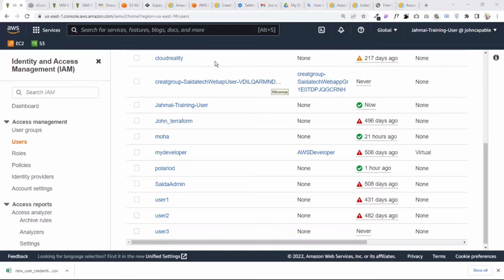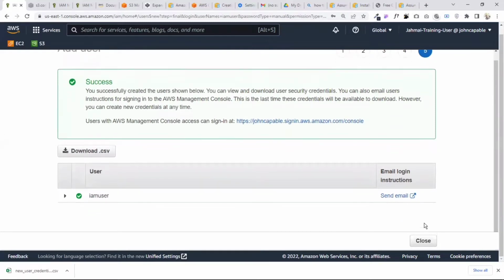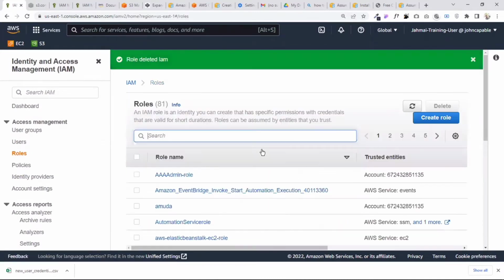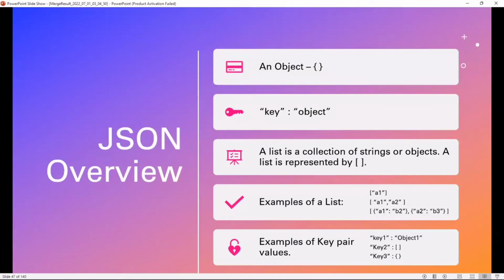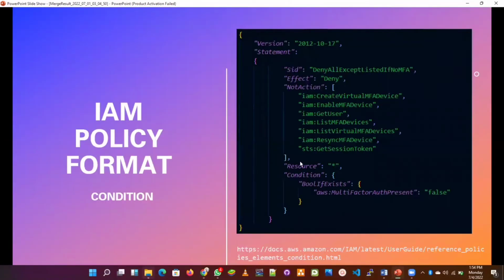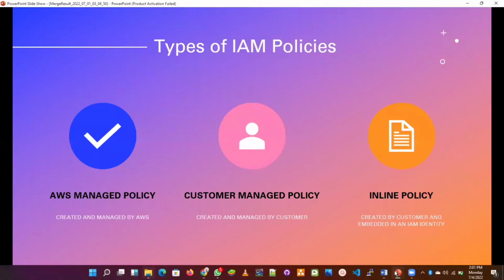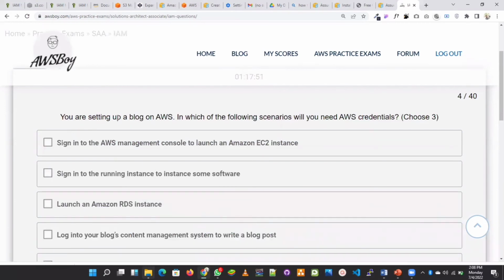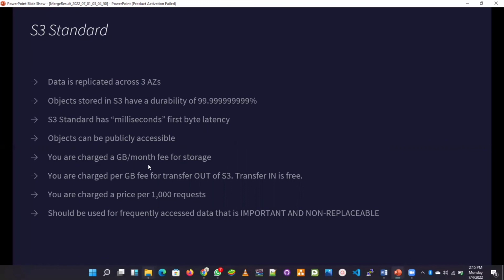AWS Solution Architect-Associate Live Class Recording (IAM)